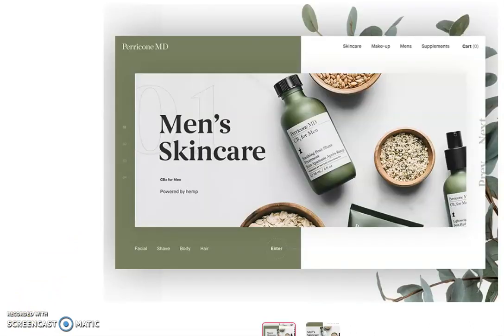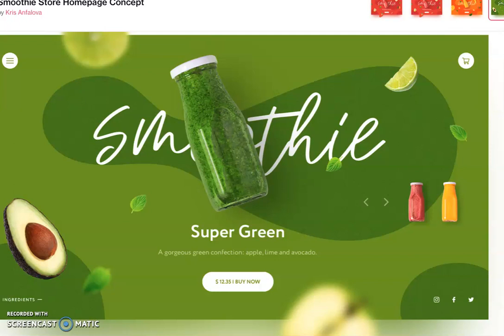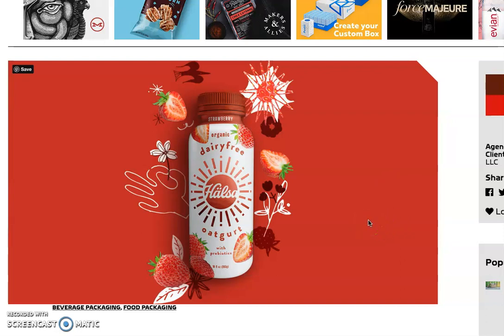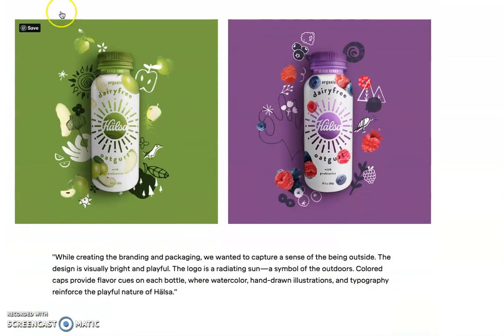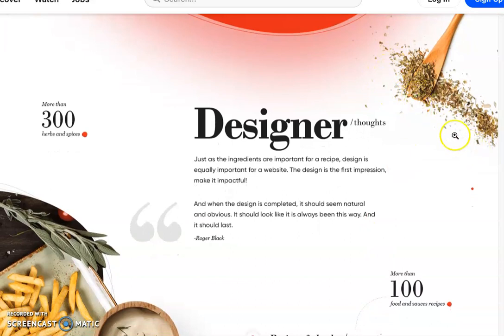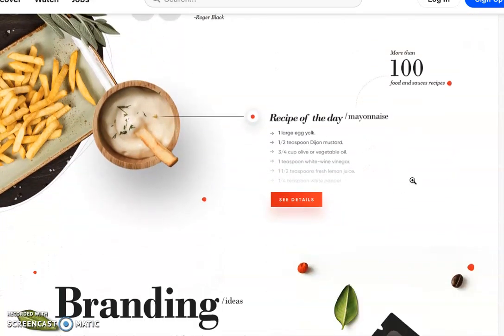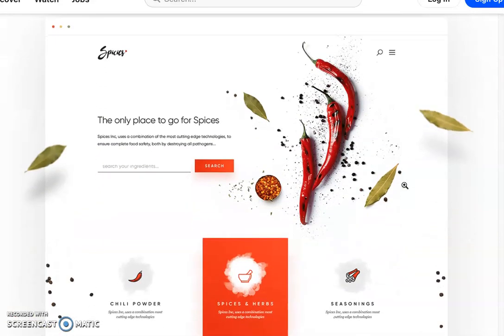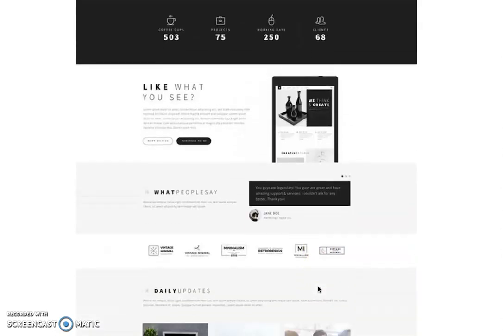Extending product shots on websites